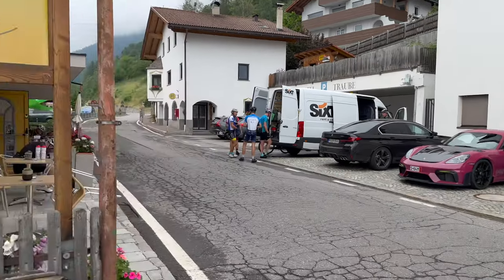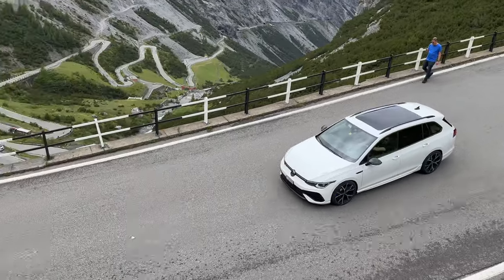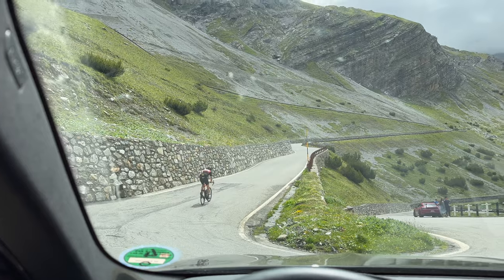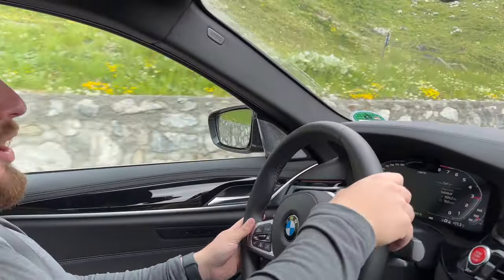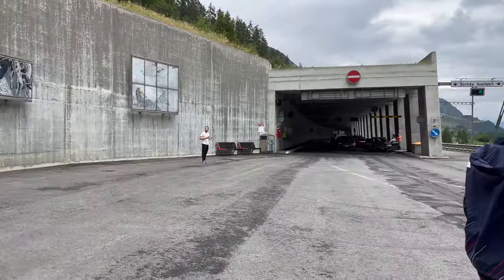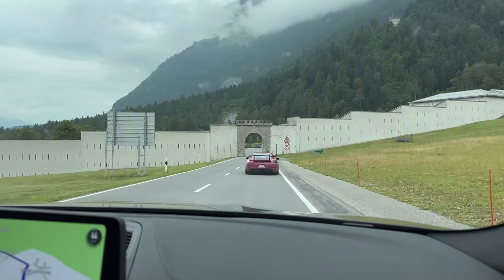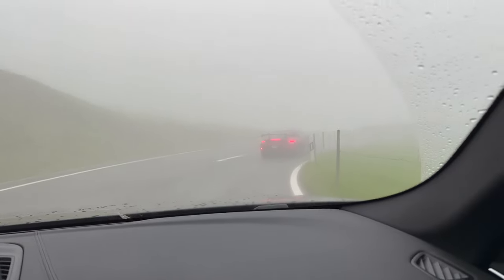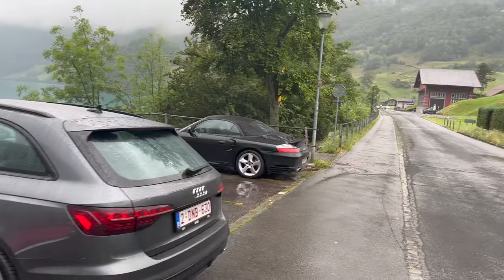The World's GREATEST Roads In A Porsche GT4 RS!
In today's video we go on a 1 day road trip starting at Stelvio in Italy and finishing in Stuttgart Germany. On the way we pass through the Stelvio Mountain Roads and move on towards switzerland to explore some of the swiss alps. for this road trip we used a Porsche 718 Cayman GT4 RS and a BMW M5. The porsche GT4RS was the lead car and the M5 was the support car. Along the way we take a look at the amazing views and roads as well as the intense weather and other cars we found on the trip.